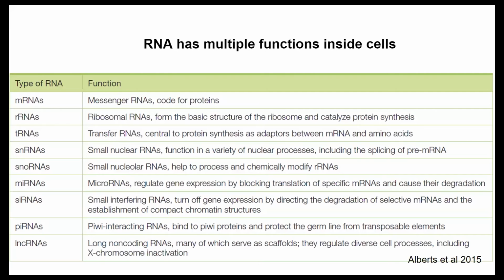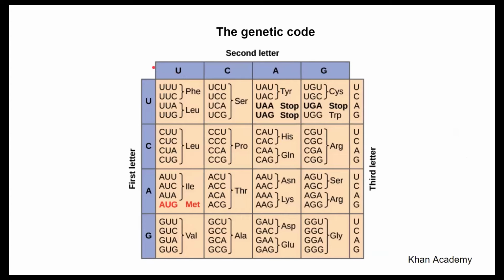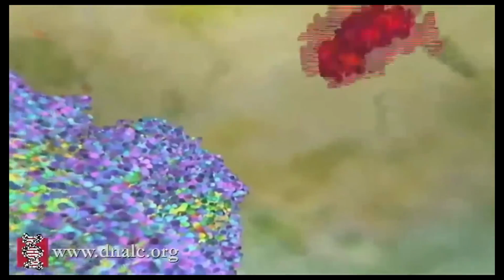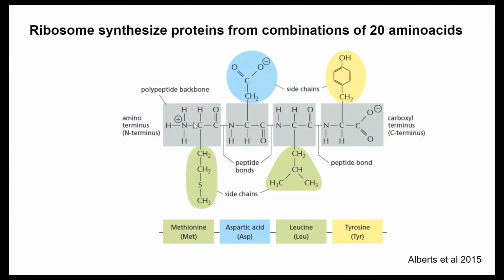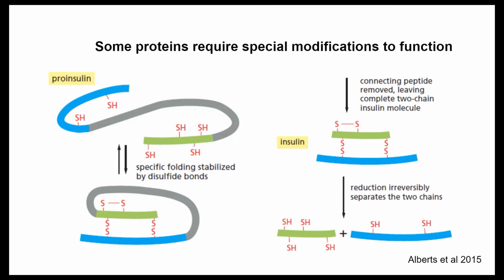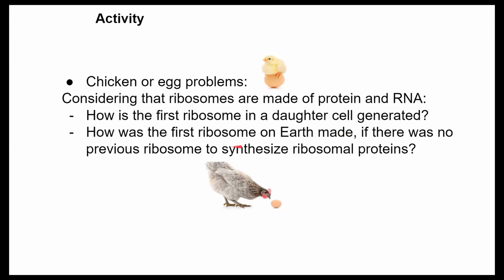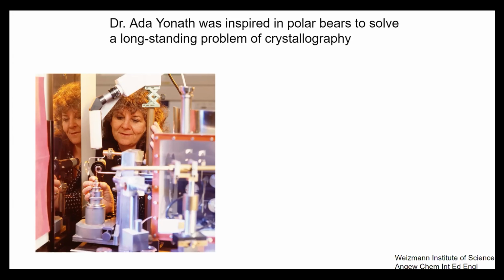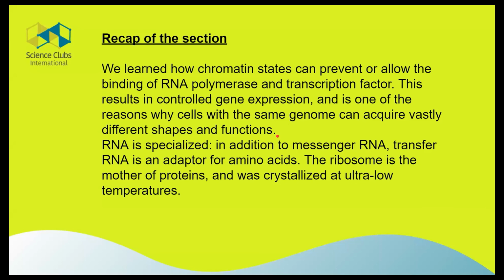Club 4, Lesson 4. Building a synthetic cell 🦠: From bacteria to stem cells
Synthetic biology is an exciting field that creates cells with new abilities. Learn the basic principles to build synthetic cells and use software to visualize them. We will learn the tools used in synthetic biology.